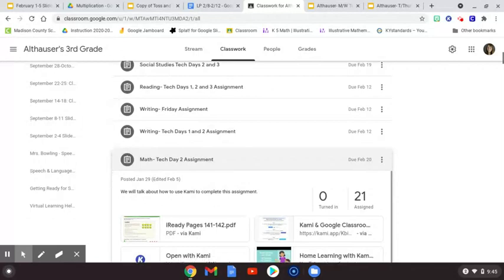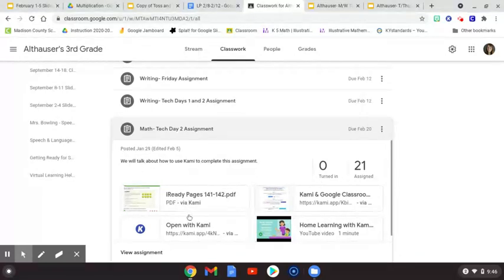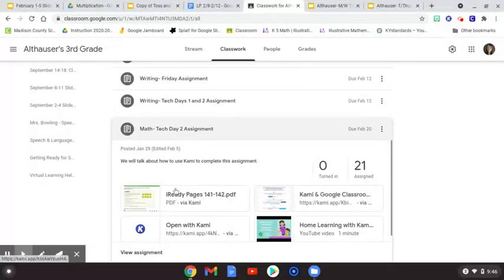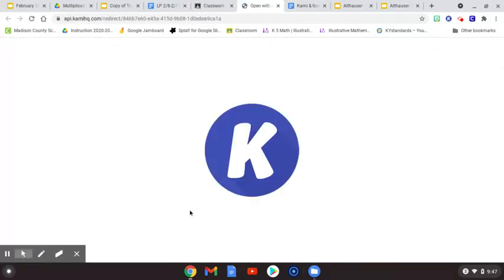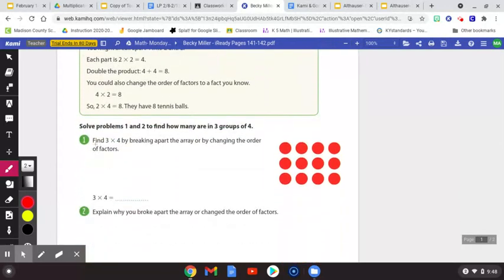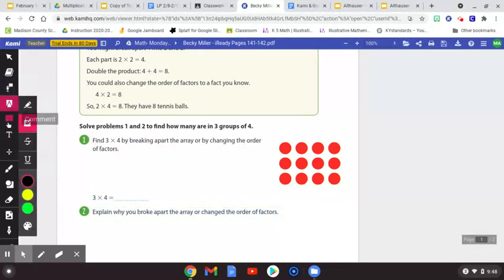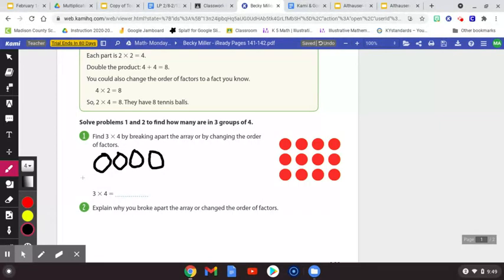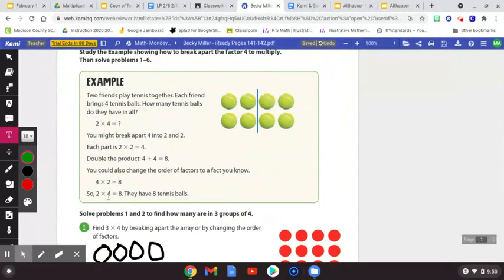Math Tech Day 2 Feb. 10-11